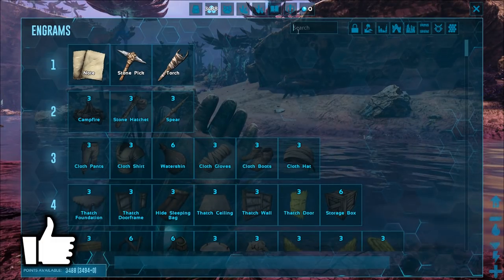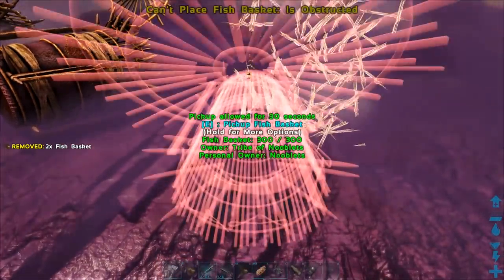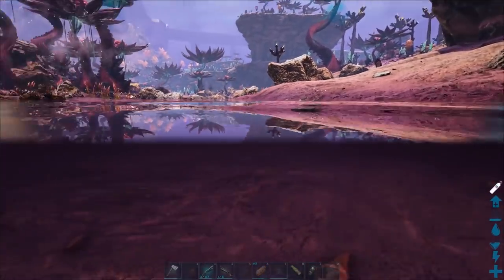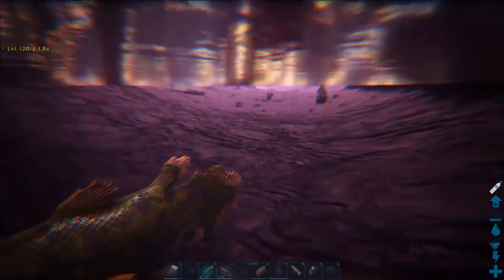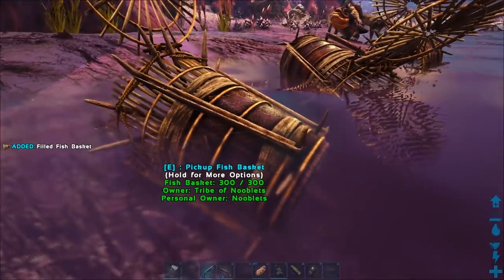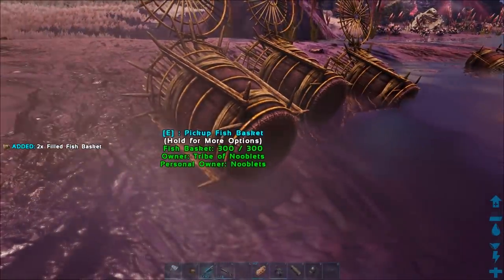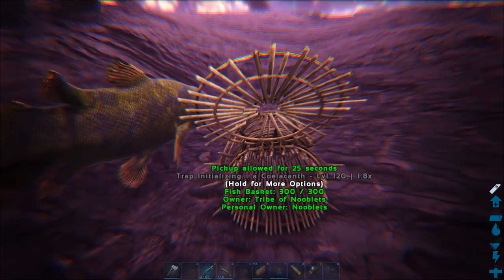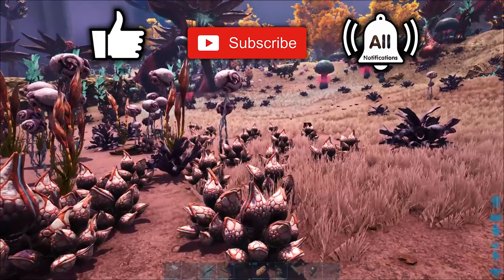ARK Genesis 2 How To Use FISHING BASKETS Like A PRO!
I show you how to use Fishing Baskets Like a PRO on Ark Genesis part 2!